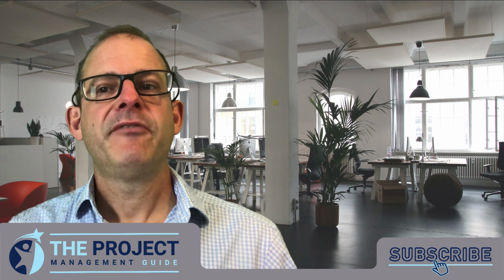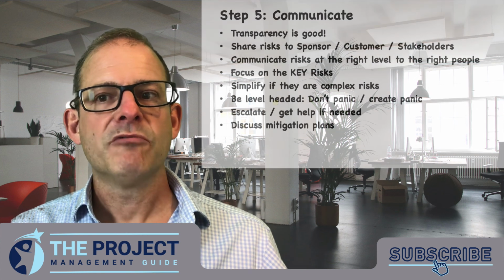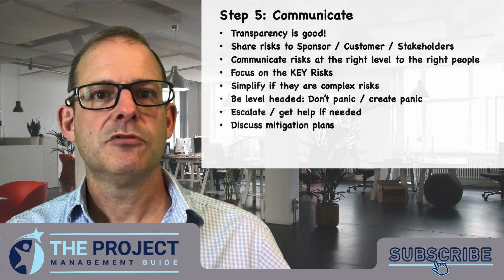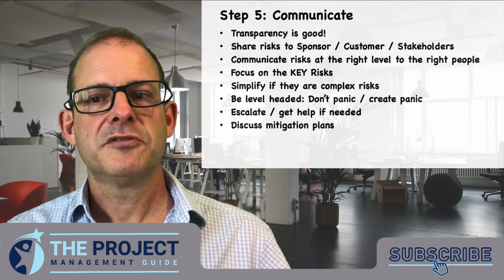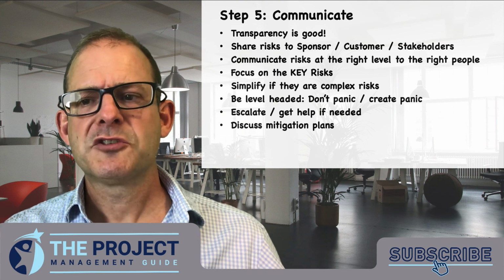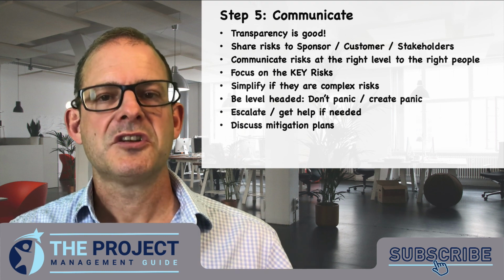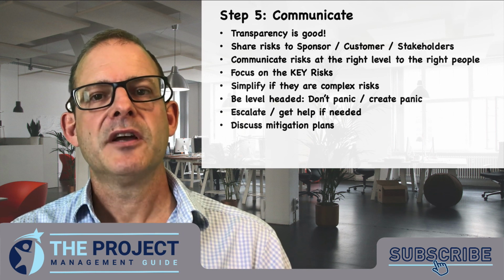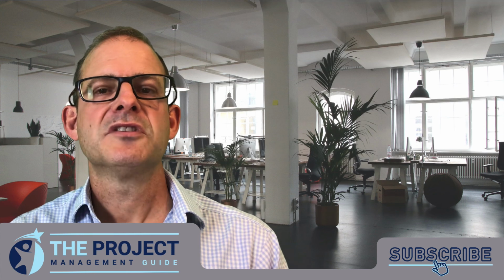How To Manage Project Risk - 5 Steps To Get Your Project Risks Under Control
This video is about: how to manage project risk 5 steps to get your project risks under control. Managing risk on projects is a key activity for Project Managers to master. This video covers the 5 key steps to help you get risk under control on your projects.

How To Take Over A Project - 4 Steps To Help You Take Over A Project From Someone Else

Running Projects